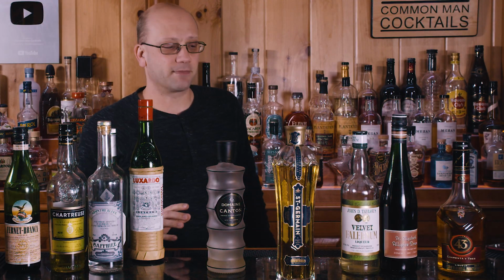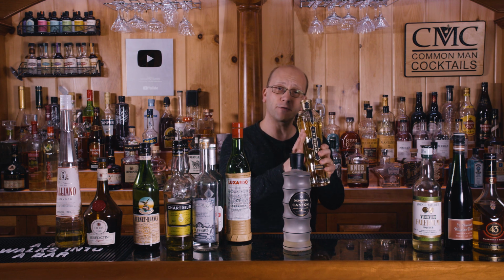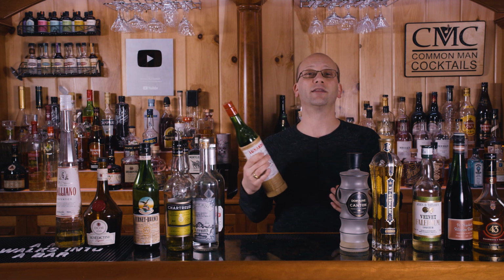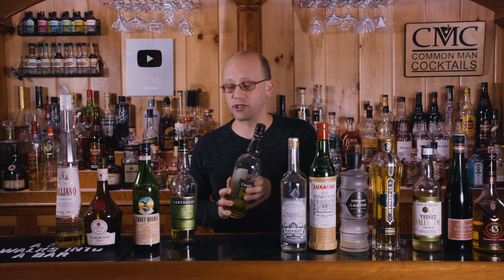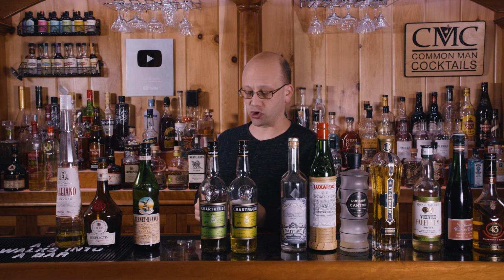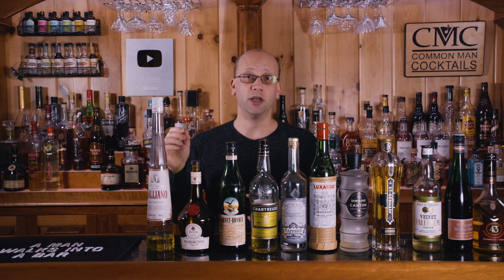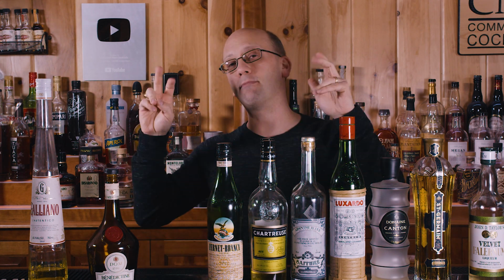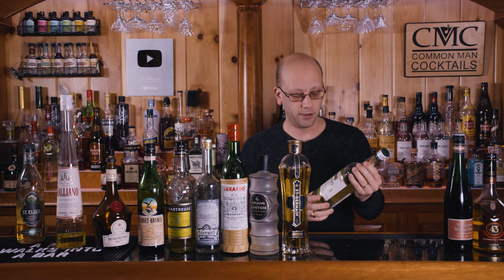What to do with those Crazy Liqueurs and Spirits / Cocktail Modifying Agents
So you got a bottle of Maraschino Liqueur, Chartreuse, or Galliano and you don't know what to do with it? Maybe some Fernet Branca, Velvet Falernum and you're at a loss to recipes? Checkout and start searching.

Today, we're going to take the question that Peggy Perry wrote in with: what do you do with these exotic liqueurs and spirits? Where can they be used, what do they taste like? Let's explain so you can better use your modifying spirits and flavoring agents.

Time to learn a bit about absinthe and how you can use it in a cocktail like classic drinks and tiki cocktails. Don't forget your elderflower liqueur as well, st germain is a great addition to any bar!

A modifying agent is a product that you add to your cocktail to make it unique, different, and to bring subtle flavors to add to the tasting experience. Combining flavors and pairing these complimenting tastes is what makes cocktail creation so much fun.

Drink Responsibly.